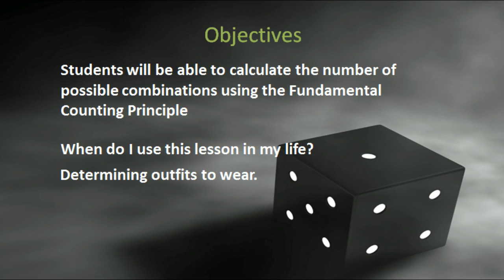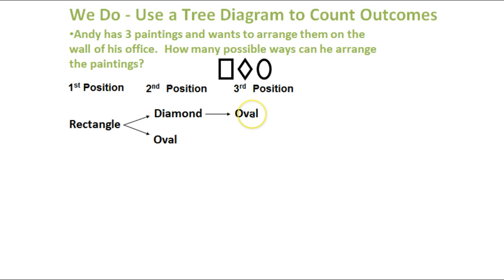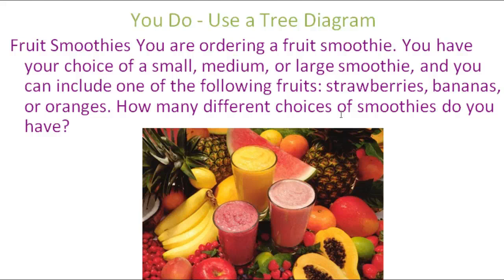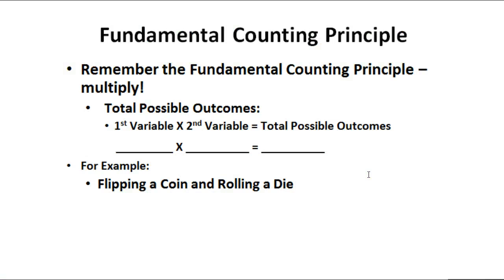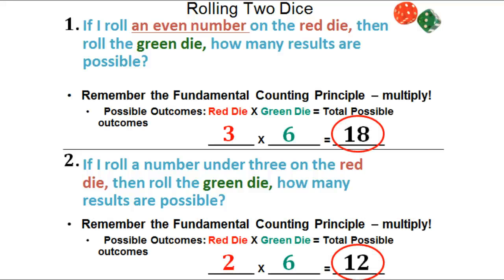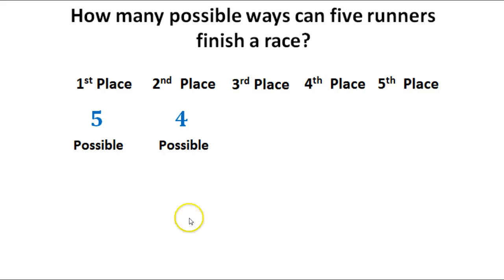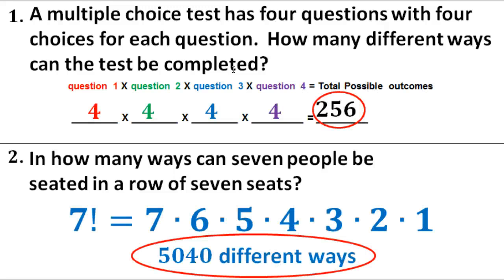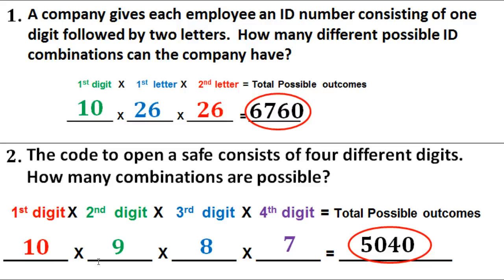Fundamental Counting principle entire lesson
full lesson